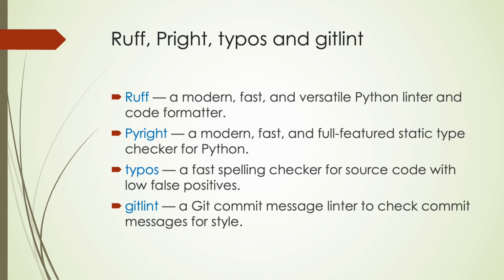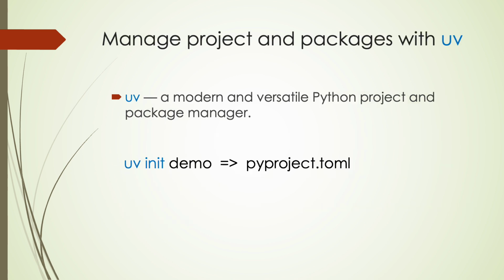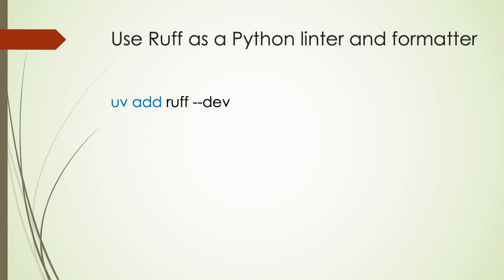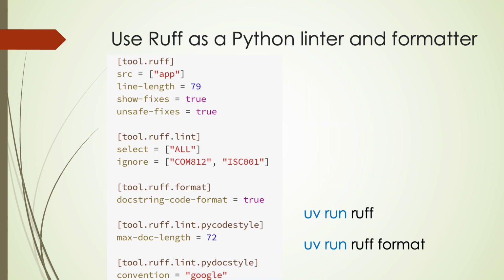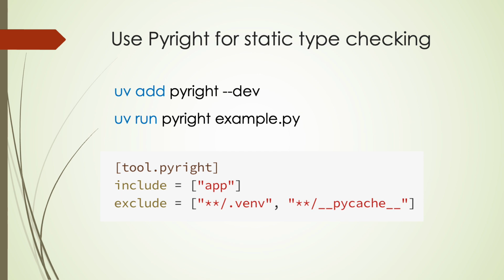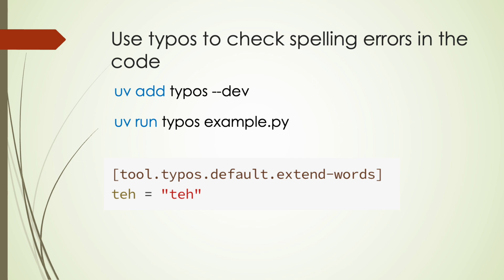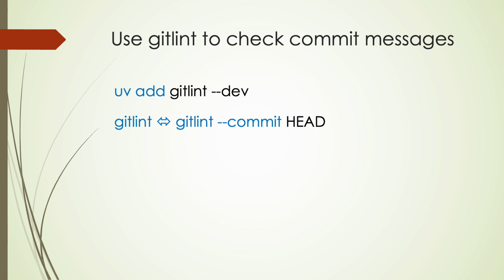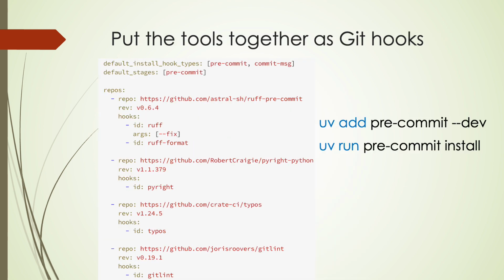Use Ruff, Pyright, typos, and gitlint to Help You Write Better Python Code (Python | Linting)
Use Ruff, Pyright, typos, and gitlint to Help You Write Better Python Code